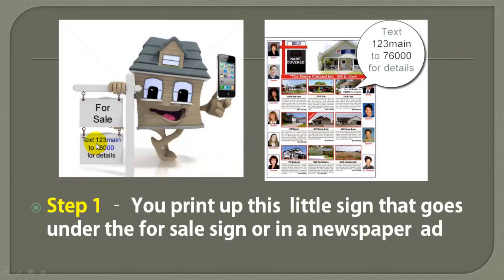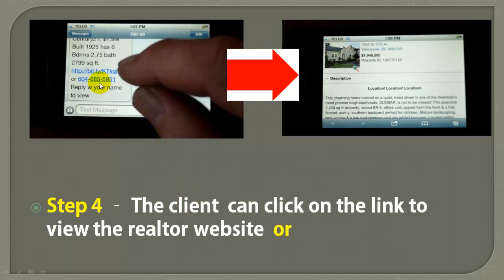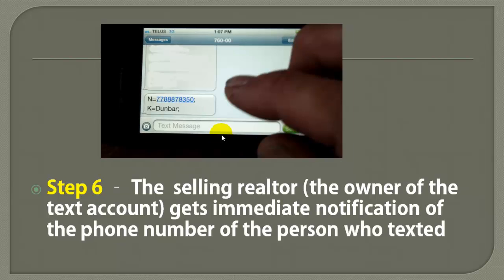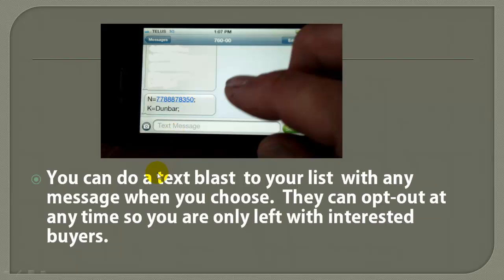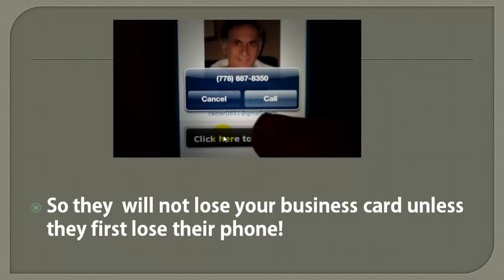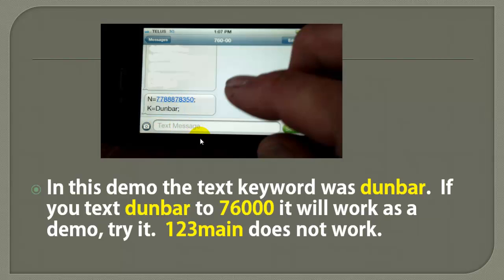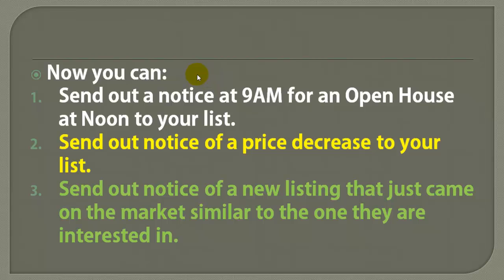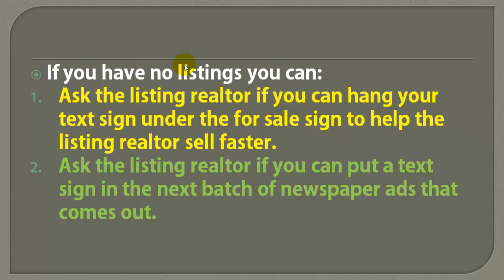How to Sell a Ton of Real Estate without any listings Part 1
This is Part 1 of How to sell other peoples listings or your own listings using smart phone technology. It describes how you can use text messaging to grow a database and market to them. Use this to help old school realtors to sell their stuff and make a shared commission doing it.